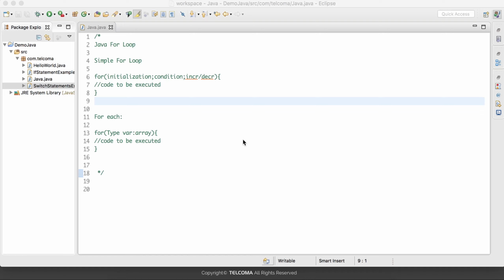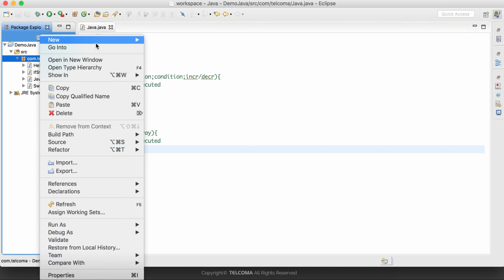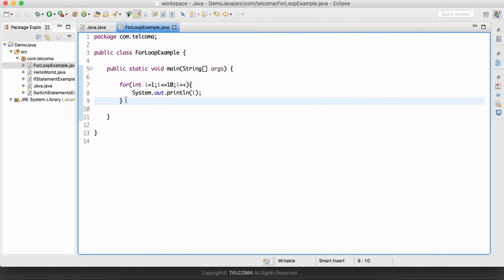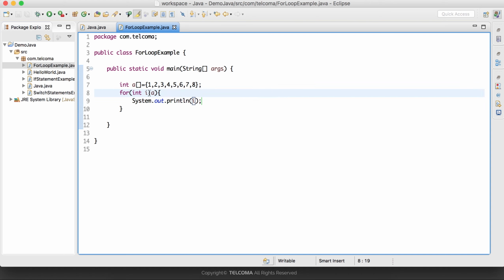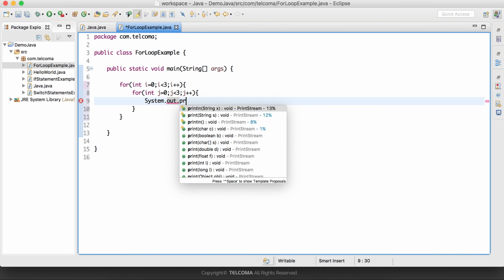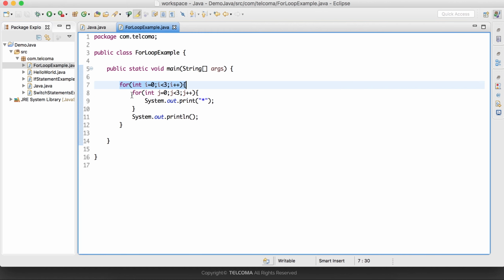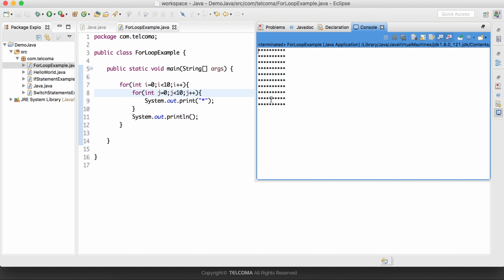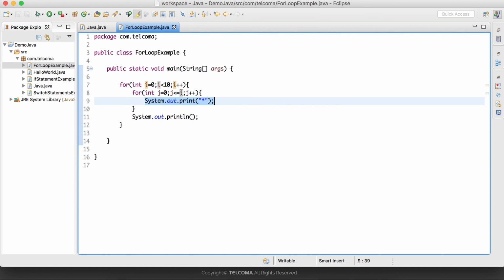11 ForLoopInJava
A `for` loop in Java is used to iterate a block of code multiple times, with a control variable that is updated after each iteration. It follows the syntax `for (initialization; condition; update) { // code }`.